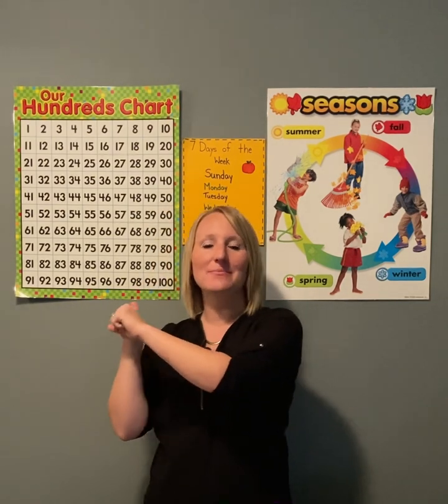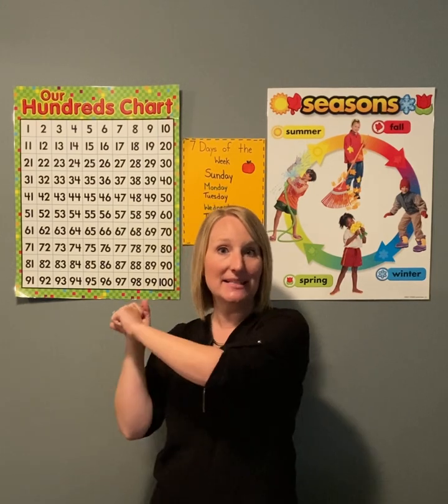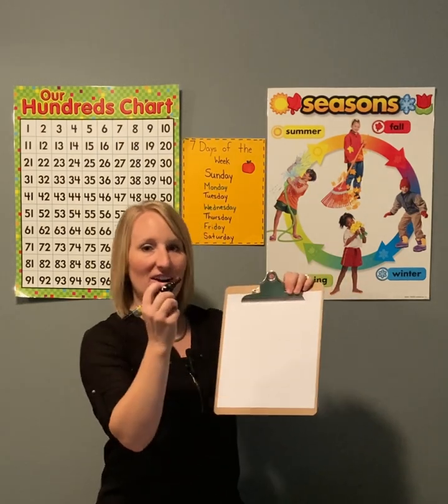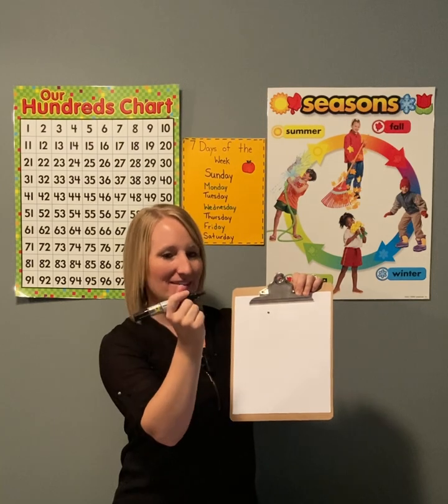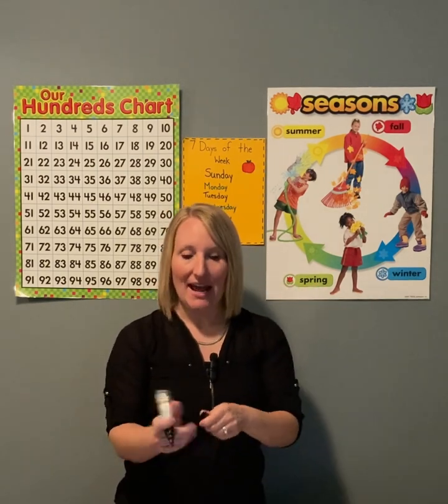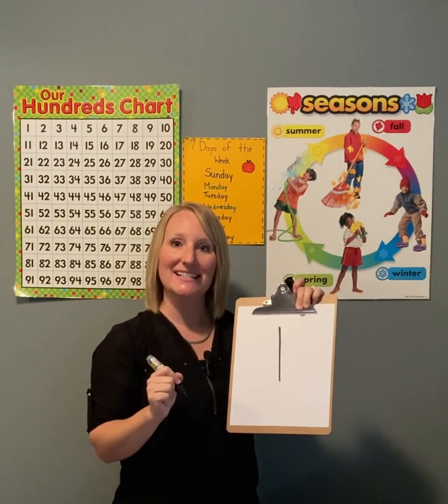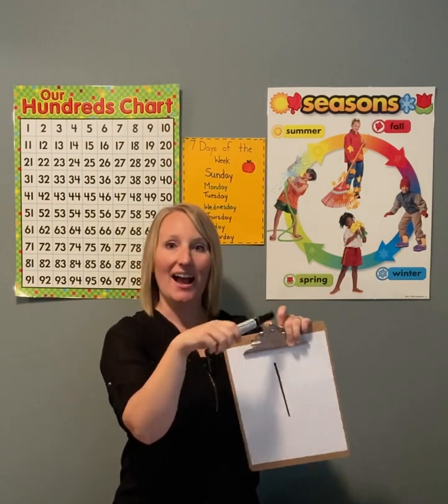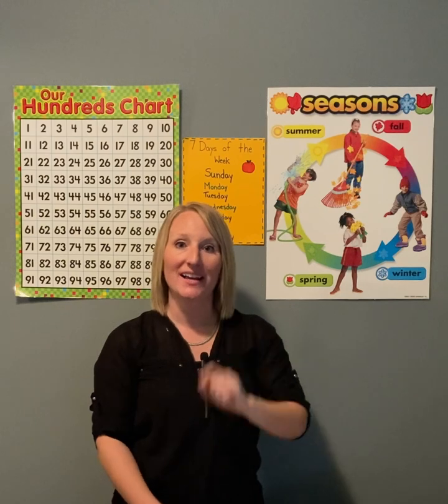Learn Letter B and Number 1 for Kids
Welcome to Mrs. B's Classroom! Is your child learning to print letters, numbers and letter sounds? Help your child learn to print the letter B and number 1, as well as learn the sound B makes. Learn fun songs with Mrs. B, who has been teaching for 13 years, to help you remember each letter and number. Have fun learning at home with your child with these proven methods to help your child learn and retain important skills for life! This is a great video for Pre-school and Kindergarten aged children! This video can help supplement what they are learning at school or use if for homeschooling!

Remember keep LEARNING and have FUN!